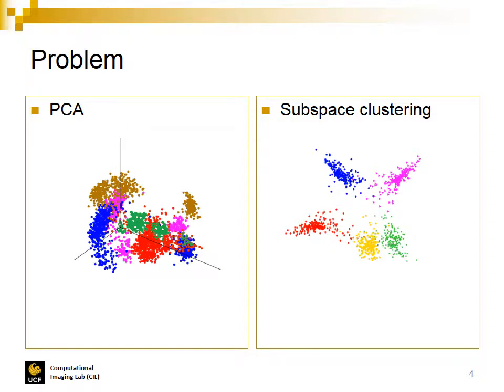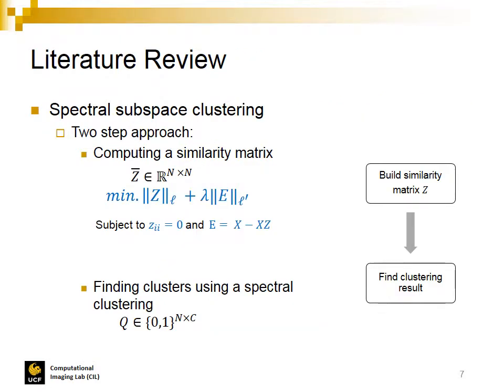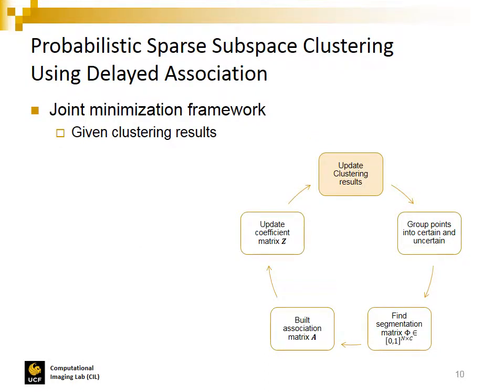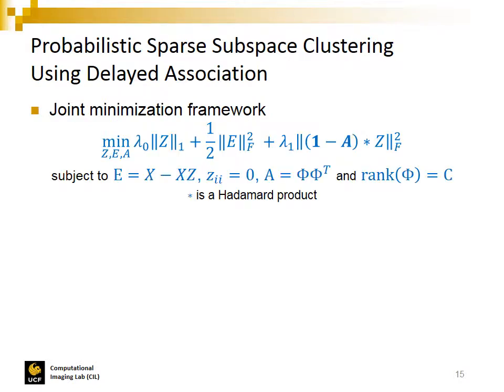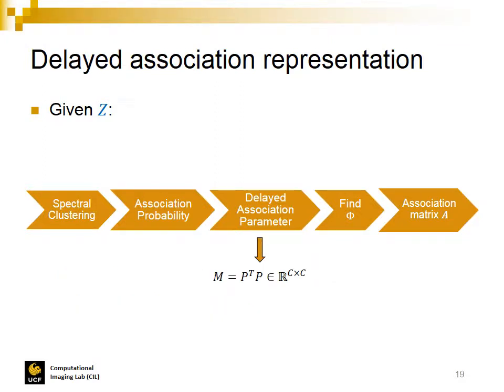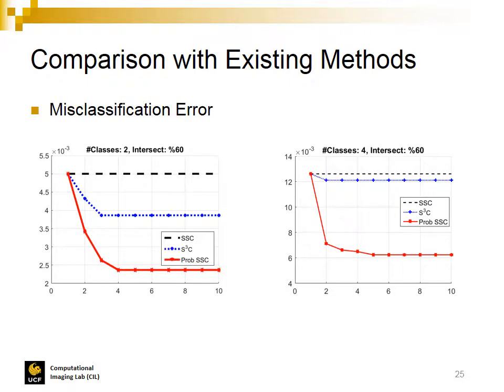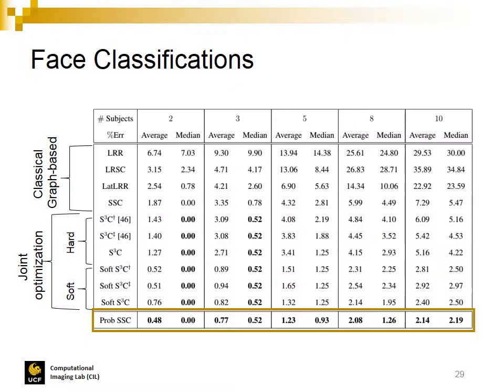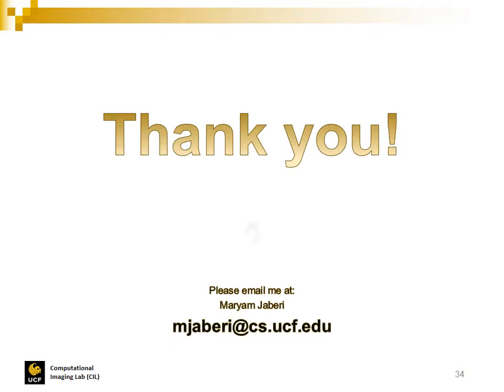ICPR 2018: Probabilistic Sparse Subspace Clustering Using Delayed Association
International Conference on Pattern Recognition 2018:
Probabilistic Sparse Subspace Clustering Using Delayed Association
Abstract—Discovering and clustering subspaces in high- dimensional data is a fundamental problem of machine learning with a wide range of applications in data mining, computer vision, and pattern recognition. Earlier methods divided the problem into two separate stages of finding the similarity matrix and finding clusters. Similar to some recent works, we integrate these two steps using a joint optimization approach. We make the following contributions: (i) we estimate the reliability of the cluster assignment for each point before assigning a point to a subspace. We group the data points into two groups of “certain” and “uncertain”, with the assignment of latter group delayed until their subspace association certainty improves. (ii) We demonstrate that delayed association is better suited for clustering subspaces that have ambiguities, i.e. when subspaces intersect or data are contaminated with outliers/noise. (iii) We demonstrate experimentally that such delayed probabilistic association leads to a more accurate self-representation and final clusters. The proposed method has higher accuracy both for points that exclusively lie in one subspace, and those that are on the intersection of subspaces. (iv) We show that delayed association leads to huge reduction of computational cost, since it allows for incremental spectral clustering.

Maryam Jaberi, Department of Computer Science, University of Central Florida, Orlando, FL, USA
Marianna Pensky, Department of Mathematics, University of Central Florida, Orlando, FL, USA
Hassan Foroosh, Department of Computer Science, University of Central Florida, Orlando, FL, USA